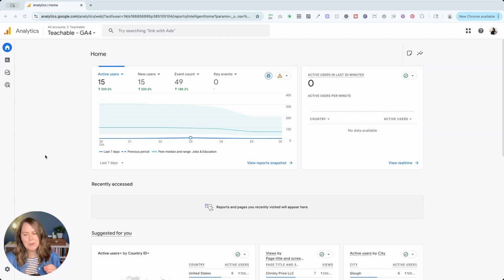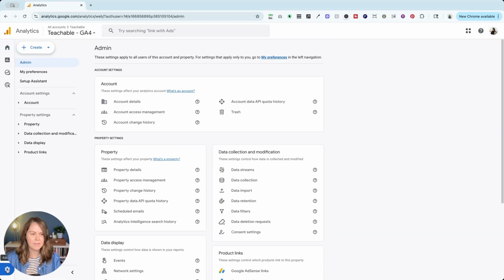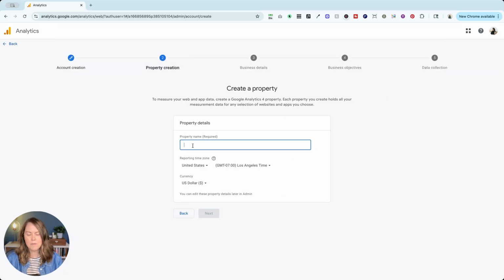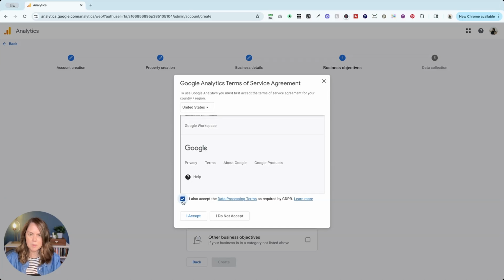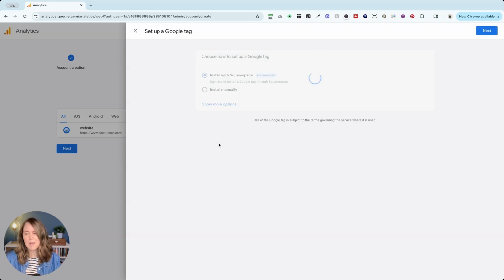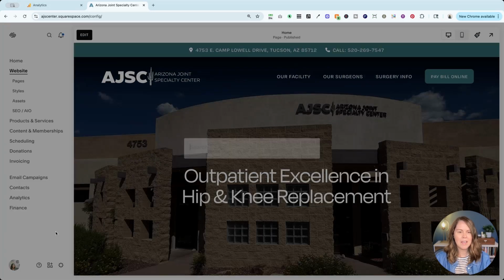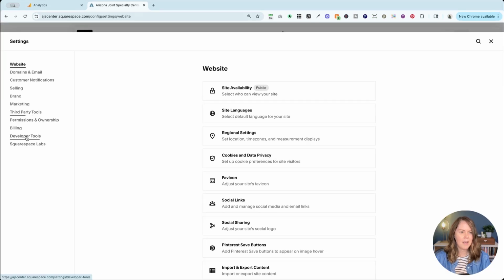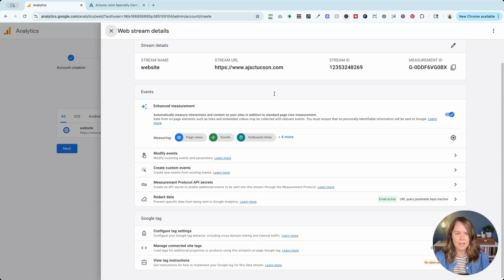How to Add Google Analytics to Squarespace: Step-by-step Walkthrough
Learn how to set up Google Analytics on your Squarespace website in this easy, step-by-step guide! Whether you want deeper insights than Squarespace Analytics provides or you’re just getting started, this tutorial will walk you through every step—from creating your Google Analytics account to adding your tracking ID in Squarespace.

Timestamps:
00:00 – Introduction: Why add Google Analytics to Squarespace?
00:59 – Go to Google Analytics and log in
01:16 – Navigating to Admin and creating an account
02:25 – Adding your website URL and creating a data stream
03:07 – Where to paste your tag ID in Squarespace
03:34 – Testing your Google Analytics installation